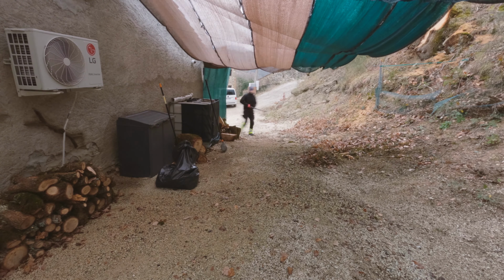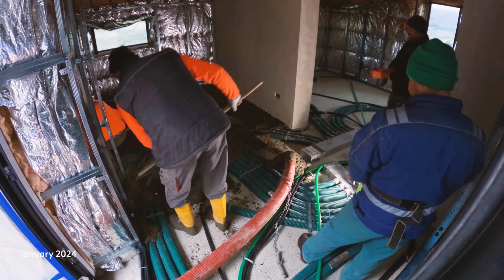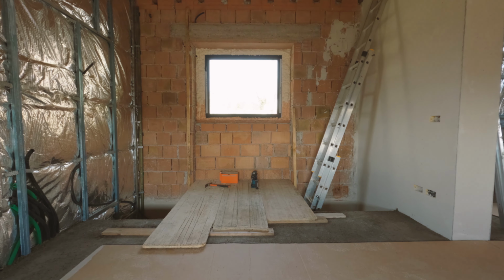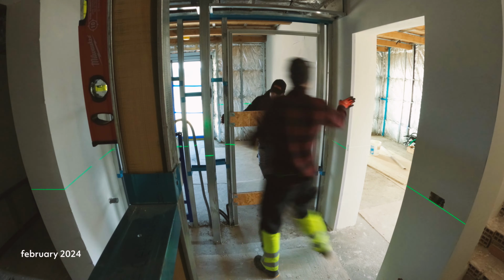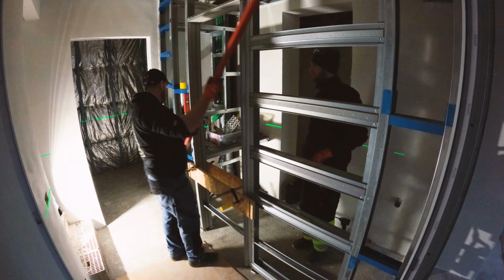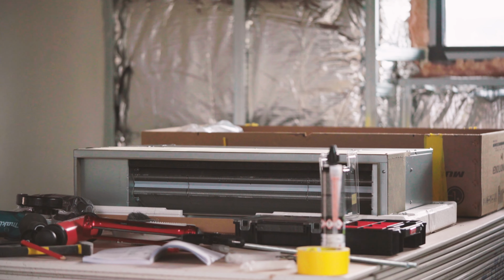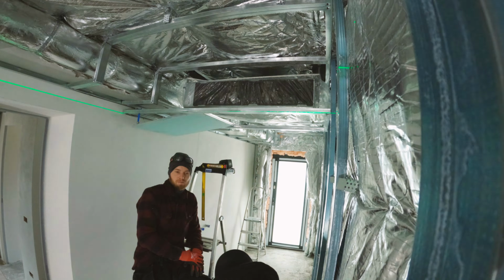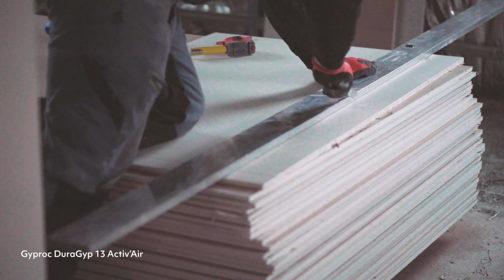#32 We're pouring final screed and installing plasterboards. Italian House Renovation | borgo baroti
In 2021 we bought property in Tuscany which contains 5 old buildings. All of them need renovation. Stay with us to see our journey.

After a month break we came back to finish next works.
In this episode you'll see what we done during January 2024 and half of February 2024:
- pouring final screed
- installing last parts of plasterboards frames
- installing plasterboards
- installing door frames
- installation of the last pair of external doors

Chapters:
00:31 Pouring the final screed
02:27 Installing plasterboard frames on the ceiling
06:57 Wall layers
08:10 Door frames
08:40 Technical room - plasterboard frames
09:40 Installing last pair of exterior doors
10:21 Technical room - air condition
11:06 Plasterboards